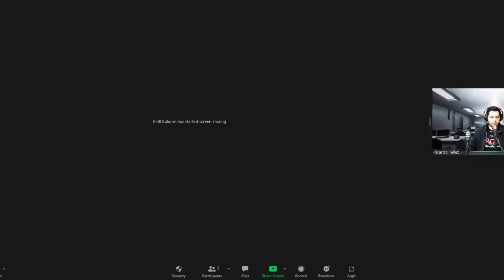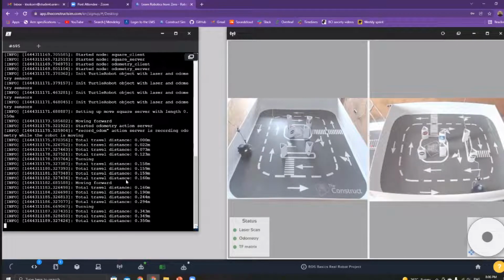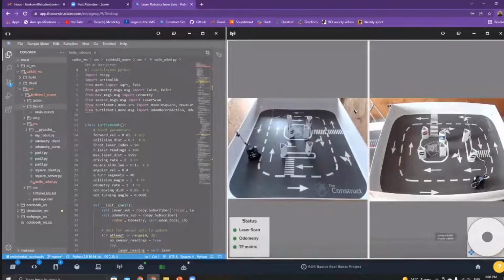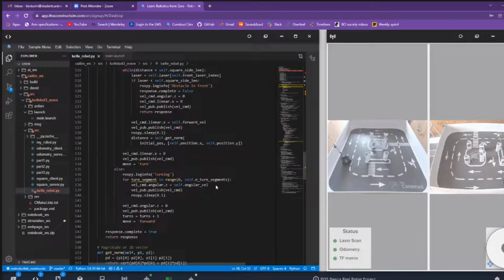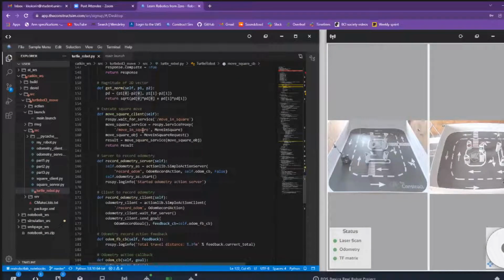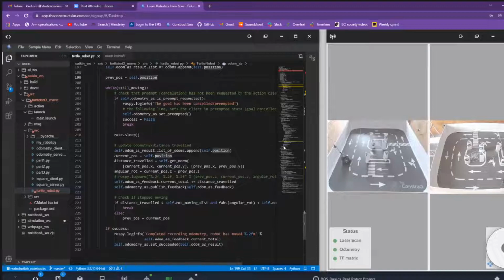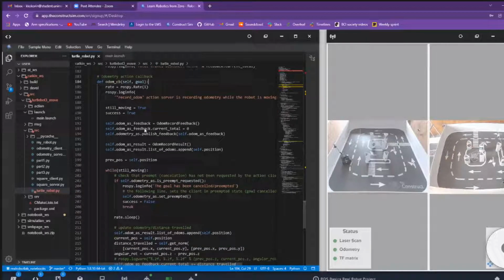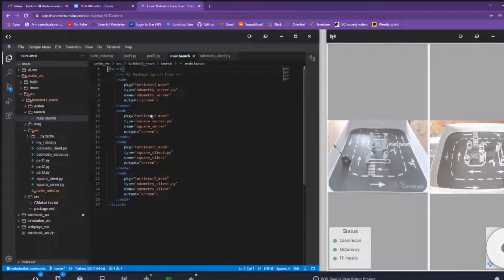Kirill Kokorin ROS Basics Python Project Presentation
Kirill Kokorin will do a presentation of his ROS project built during his completion of the ROS Basics Python course. In this presentation, Kirill will show how he made a Turtlebot 3 robot perform a straight line following behavior as well as execute a service that commands the robot to move in a square route, recording the odometry with action server.